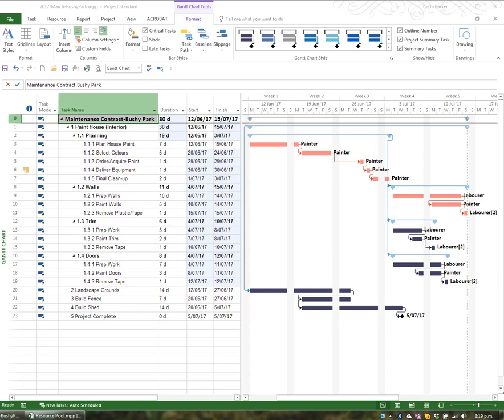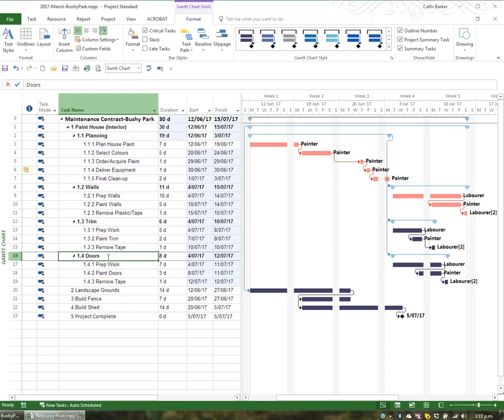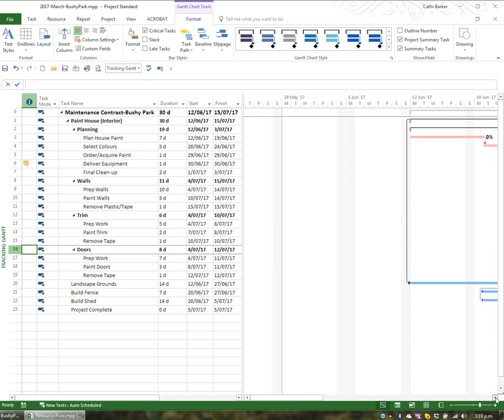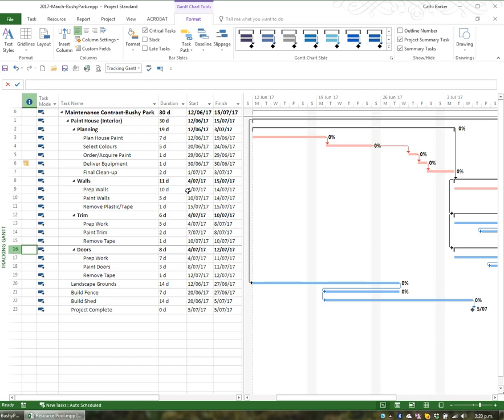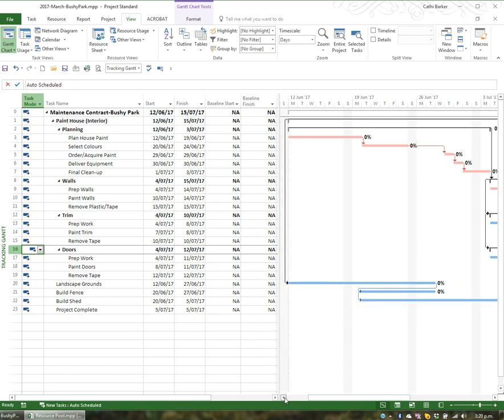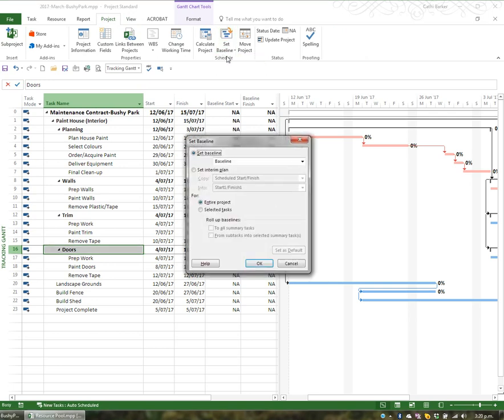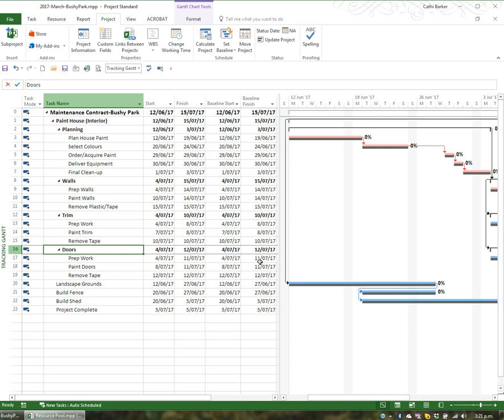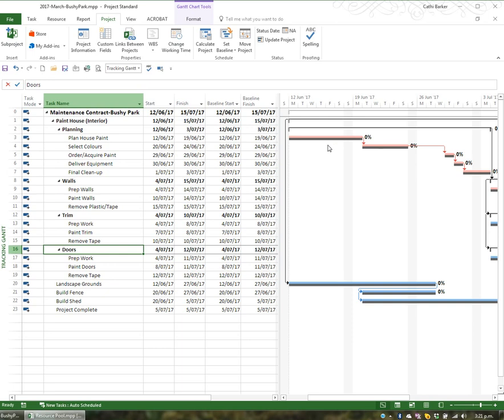Microsoft Project - Video 20 Saving the Baseline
Microsoft Project, Tracking Gantt View,  Variance Table,  Set the Baseline.

Microsoft Project